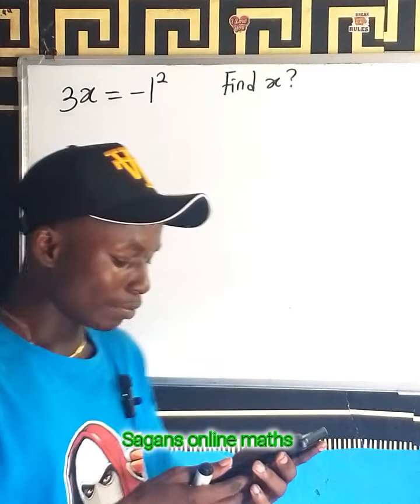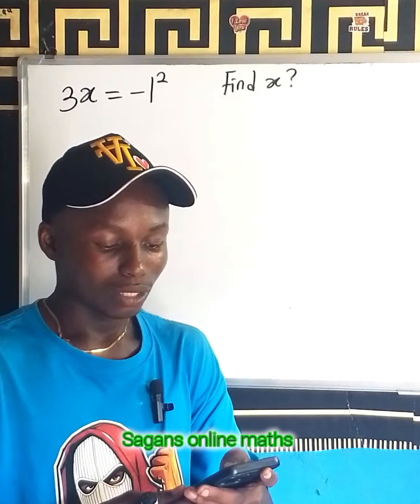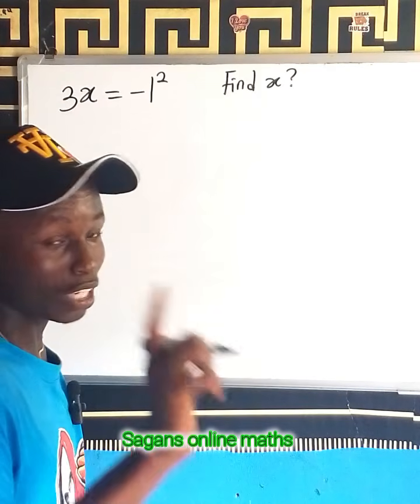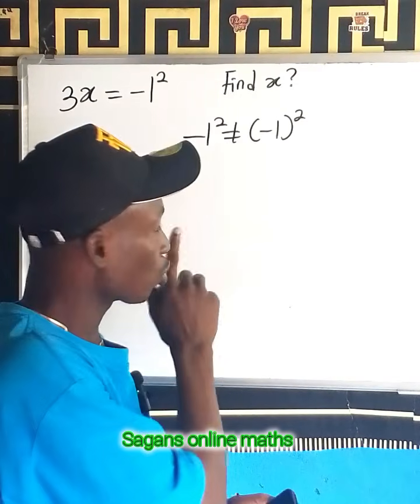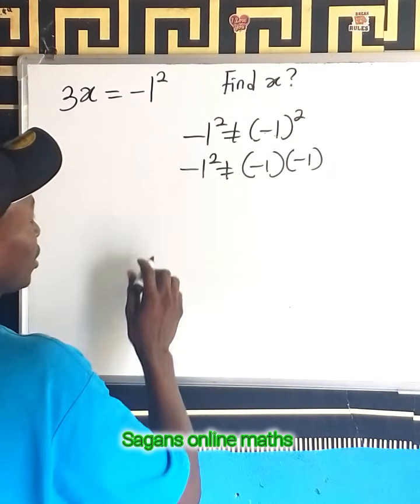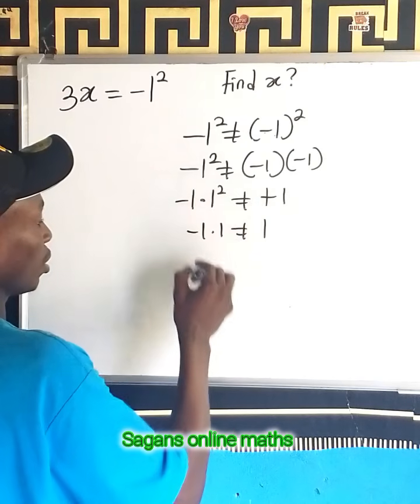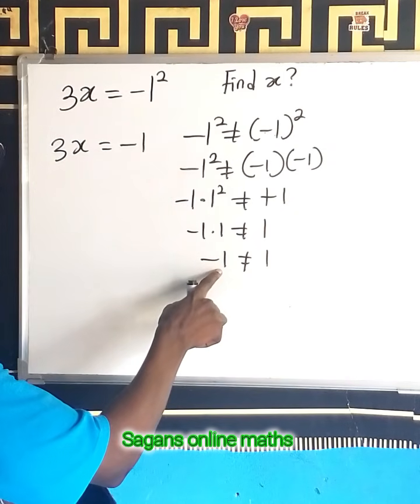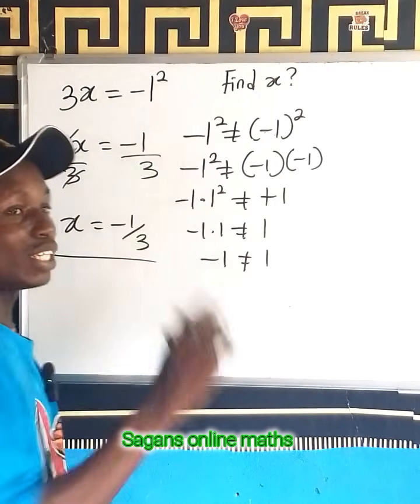A very simple Equation, but many failed.